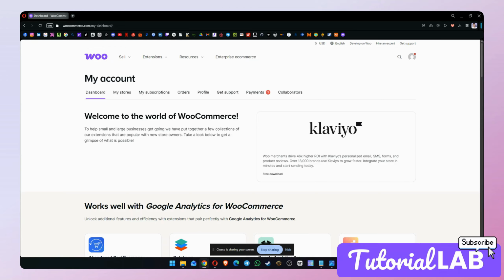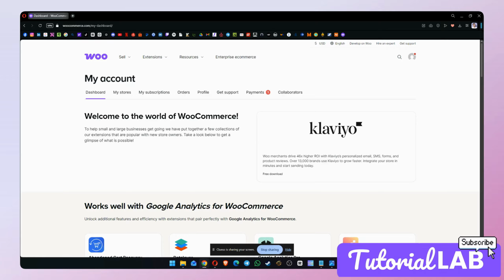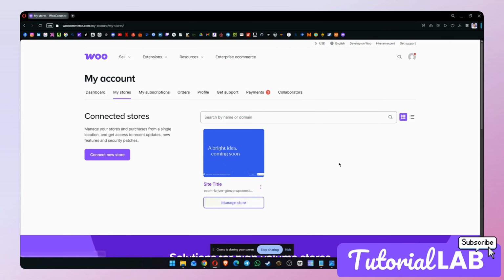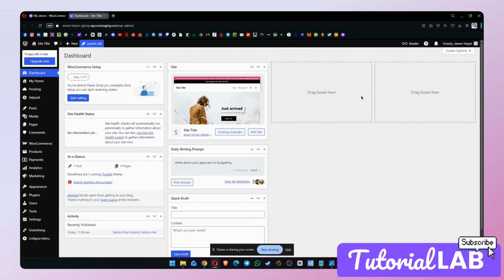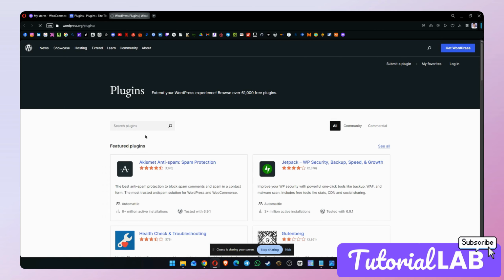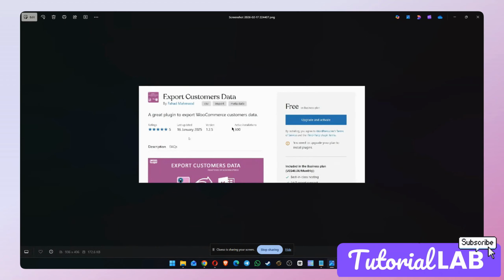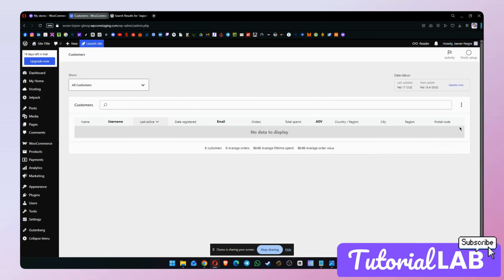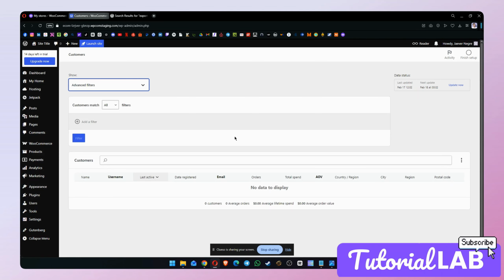How To Download Customer Data From Woocommerce (Step By Step)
How To Download Customer Data From Woocommerce

Hello everyone! Want to download your customer list from your online store? In this guide, “How To Download Customer Data From WooCommerce”, I’ll walk you step by step through exporting customer information from your WooCommerce website. If you’ve been searching for “WooCommerce data export” or “export WooCommerce customers to CSV,” this beginner-friendly explanation will help you get started the right way.

You’ll learn how to use the built-in WooCommerce export tools, filter customer data by date or order status, and download customer details such as names, email addresses, billing information, and order history. We’ll also cover how to export WooCommerce customers to a CSV file so you can use the data for email marketing, reporting, or backups.

By the end of this guide, you’ll understand how WooCommerce customer data export works, how to properly generate a CSV file, and how to safely manage and store your exported customer information.